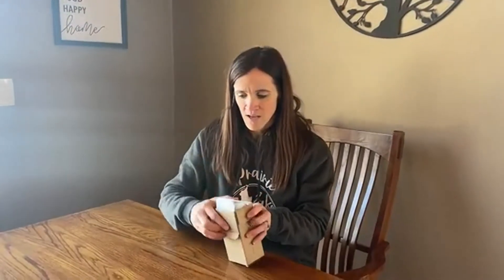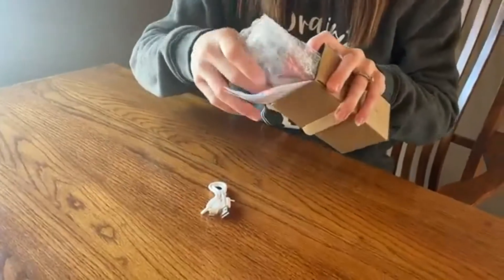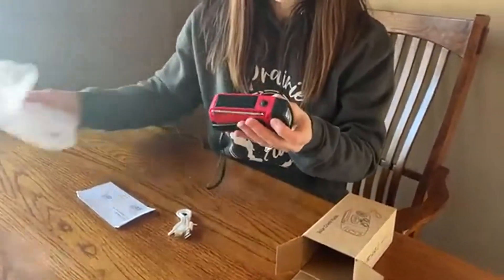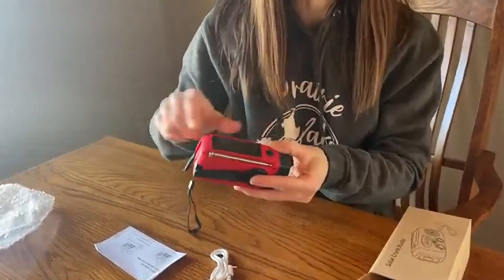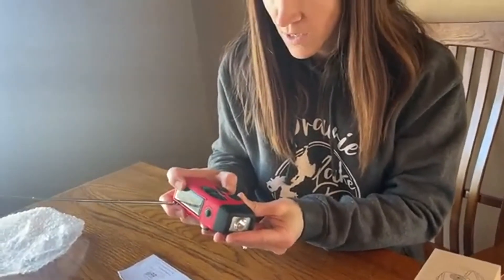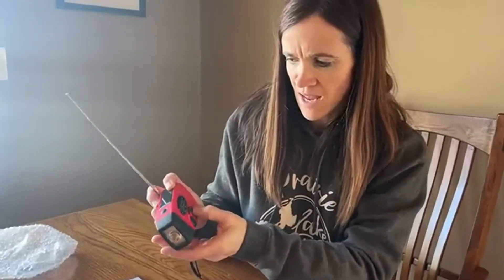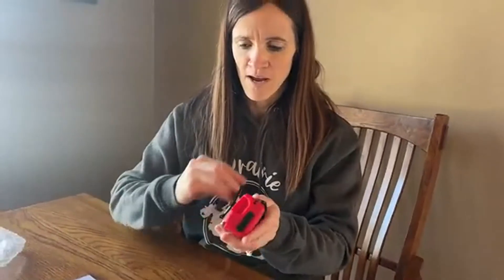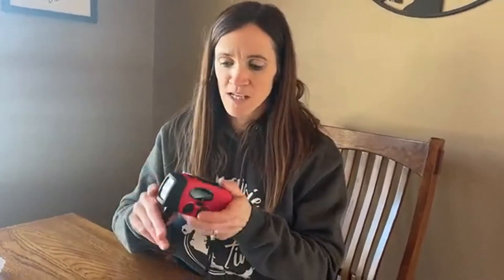GREATONE Weather Radio Review | Emergency Hand Crank Self Powered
GREATONE Weather Radio, Emergency Hand Crank Self Powered Portable Camping AM/FM NOAA Solar Weather Radio with LED Flashlight, 1000mAh Power Bank for iPhone/Smart Phone 088 (red)